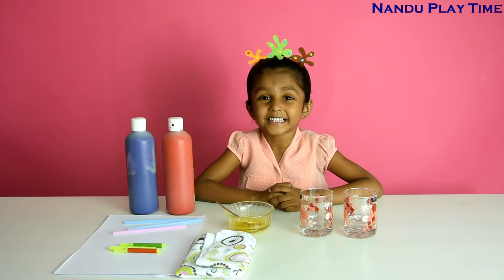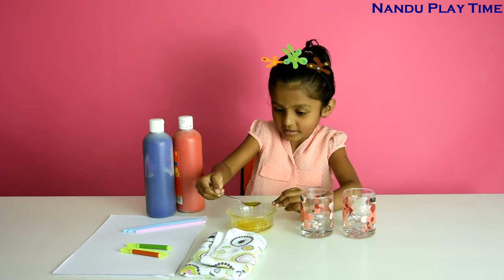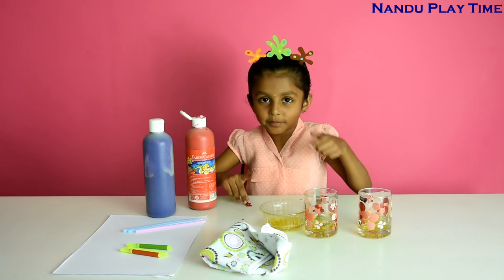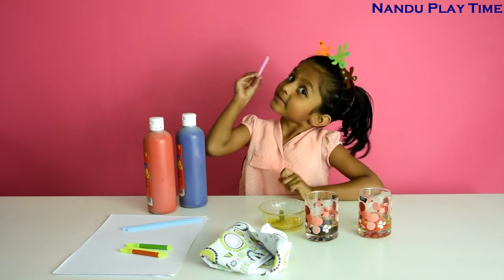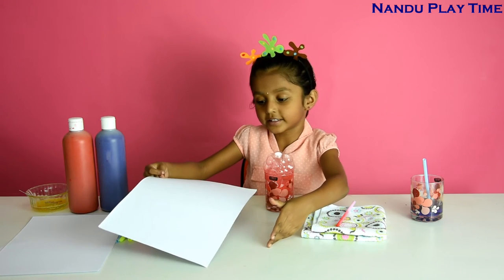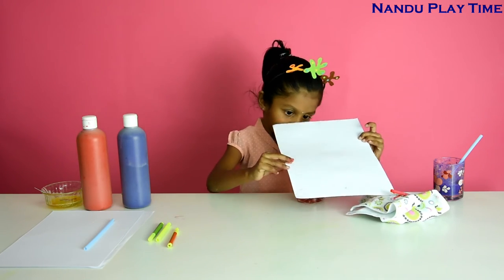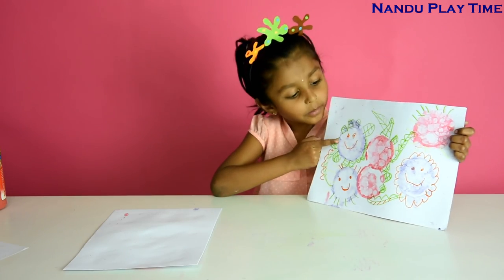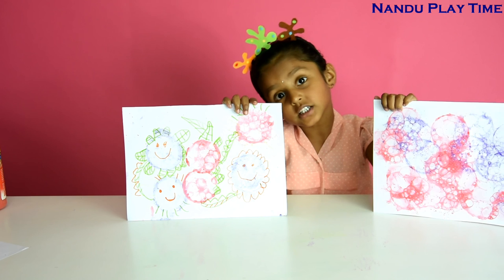Kindergarten Art|Bubble Art |Bubble Prints|Nanduplaytime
Best Art Projects for Children– Soap Bubble Art for Kids. Children surely enjoy this bubble painting.
Best Children Learning Videos: Children learn a simple Art technique by using Bubbles.

Importance of ART & Craft:

ART helps children to develop their visual-spatial skills which are very essential to understand, analyse and perform any task.
Art enhances imagination and also helps children to put their ideas on paper.
So allow them to make their own creations with variety of art supplies without any restriction and displaying kid’s art also boost their creativity and confidence. While they are deciding on colours, pictures they learn decision making also.
Crafts: while making crafts children requires hand-eye co-ordination what we call as motor skills which are essential to do our daily activities like writing, eating, dressing. While making crafts they also learn focus and control.

So always encourage your children to participate in more art and crafts activities.